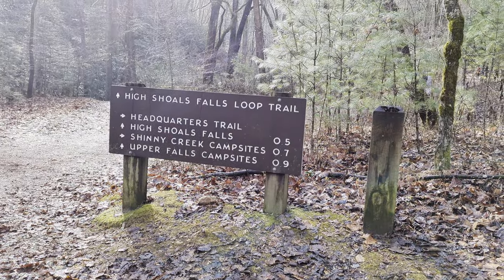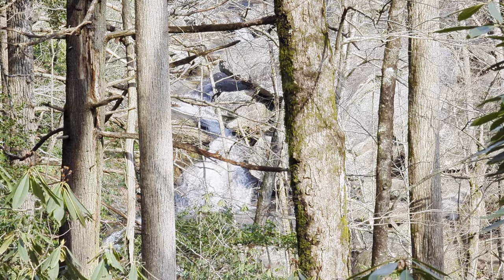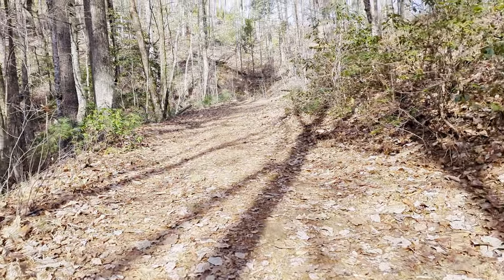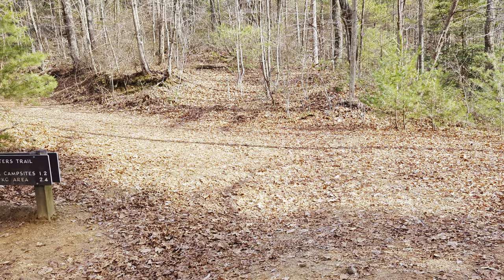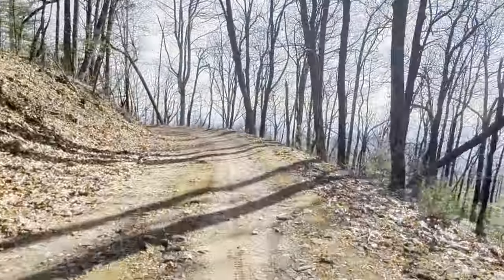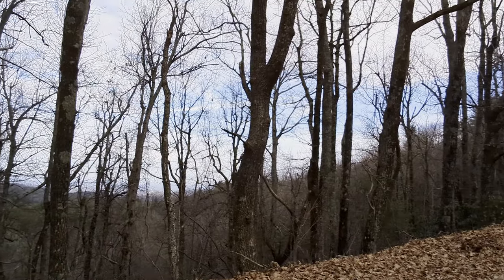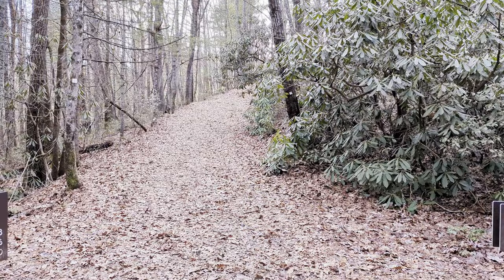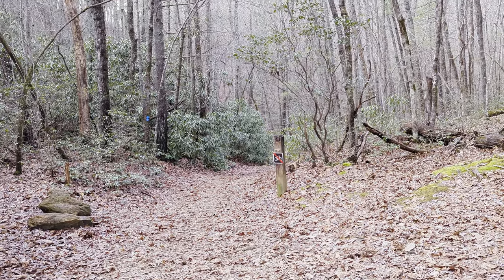MTB loop at South Mountans State Park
This is a video of all the trails that you can bike on at South Mountains State Park in North Carolina. It documents my experience and my review as well as my thoughts on all the trails in the park. I hope you enjoy the video!

Camera Equipment:
Pixel 7 pro, Peak Design case for pixel 7 pro, Peak Design mobile tripod, Peak Design out-front bike mount. I would highly recommend any one of these products if you are looking to film. They all work perfectly together and on their own.